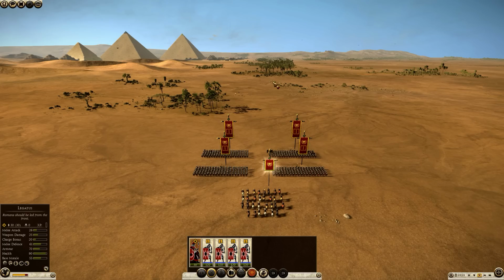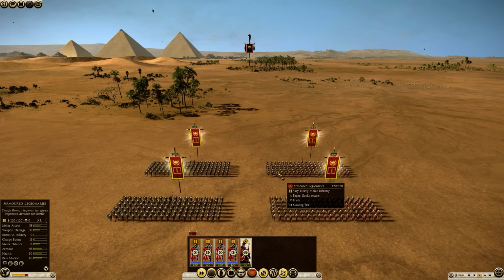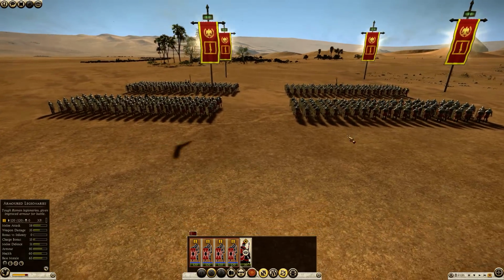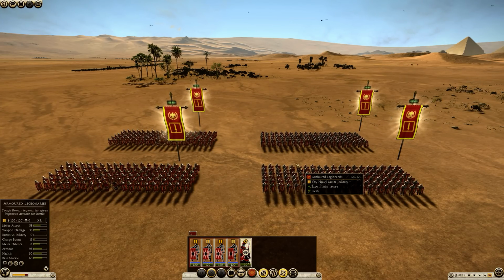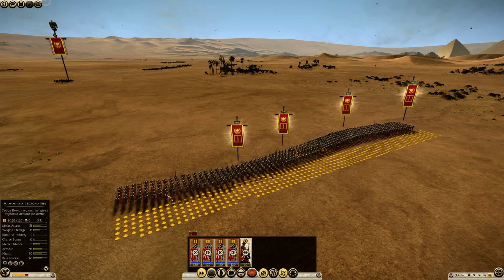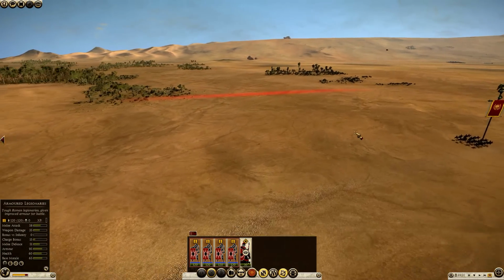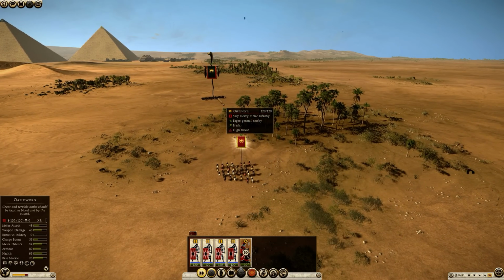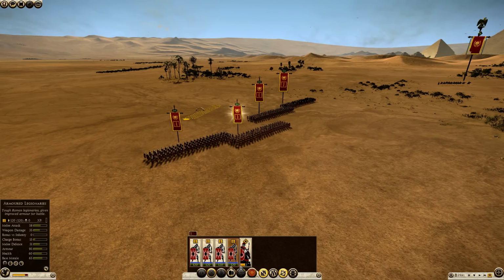Total War Rome 2 Mechanics - Assuming Direct Control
This question has been surfacing alot lately, so I decided to make a video showing how to use the keyboard to exert control and precision over troop movements. Enjoy!